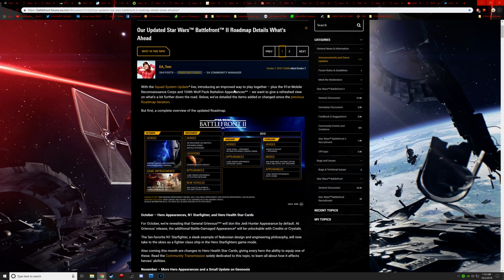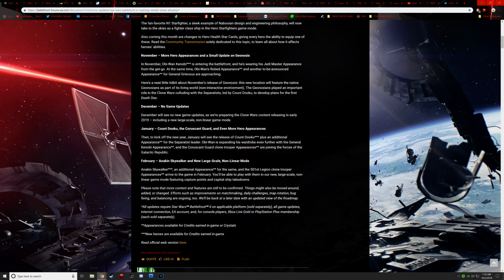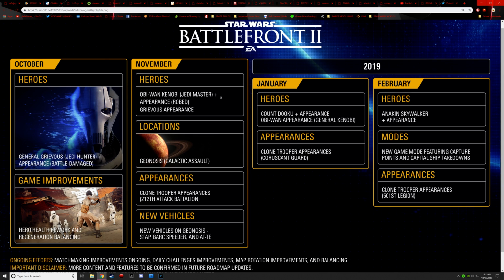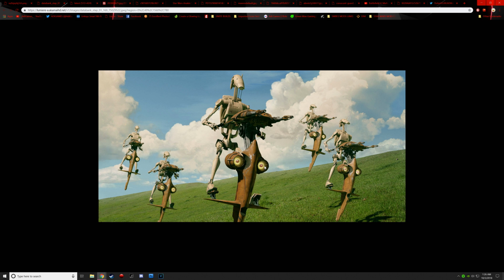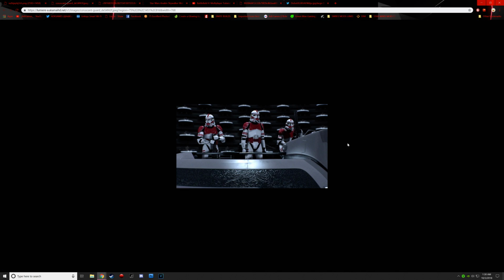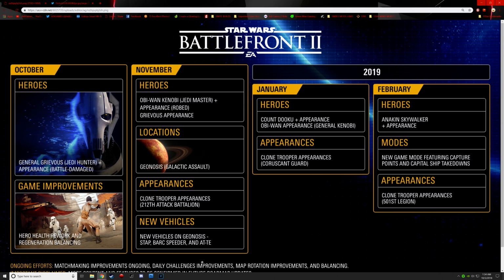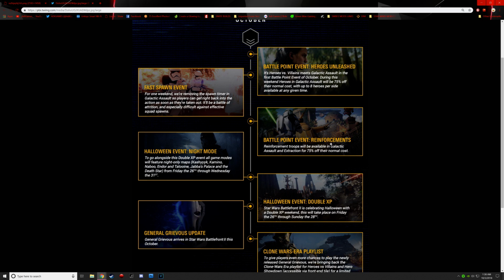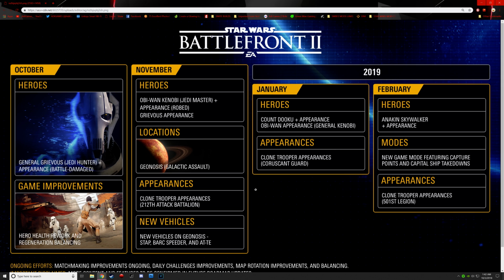ROADMAP V3 IS AN IMPROVEMENT - STAR WARS BATTLEFRONT 2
Yes as the title says, the roadmap v3 is an actual improvement over the previous ones and its actually got some good stuff, although October seems to be a kinda lame month, and december lacking any content, other than that its good, kinda lame to wait 4 months for the rest of the content but I hope DICE will drop some other maps or skins in the mean time.